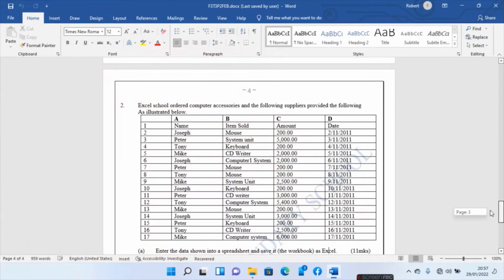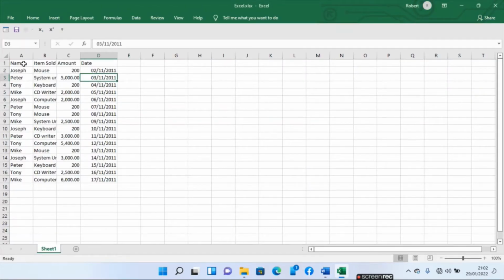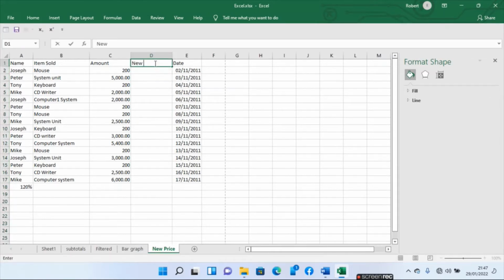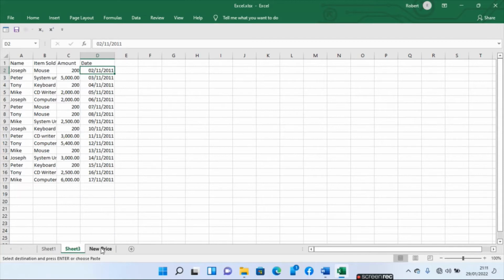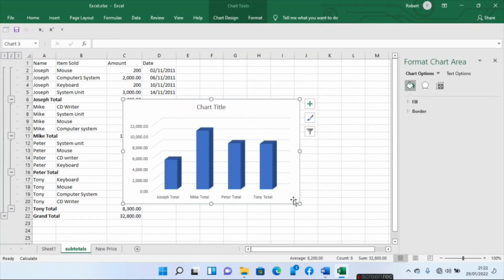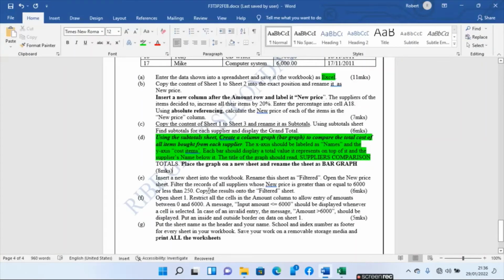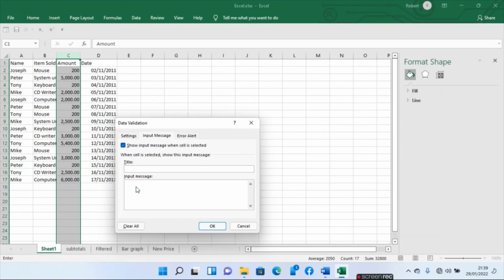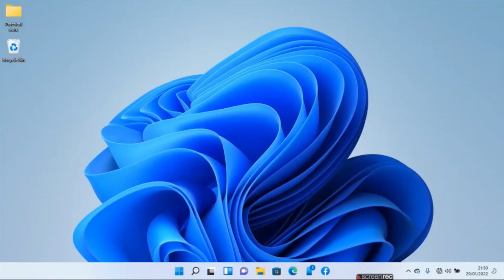Spreadsheets Practical Episode 6 | Ms Excel | Excel Workbook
Learn Spreadsheets in 10 minutes through this video